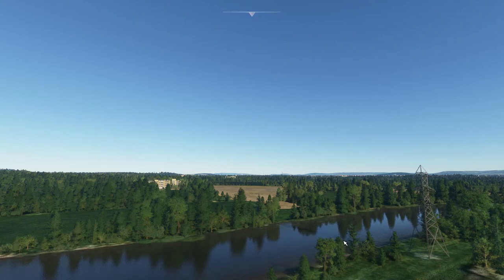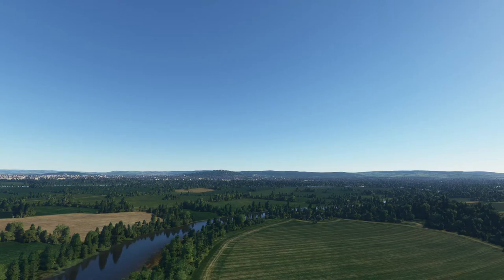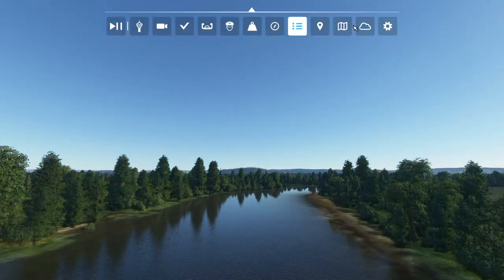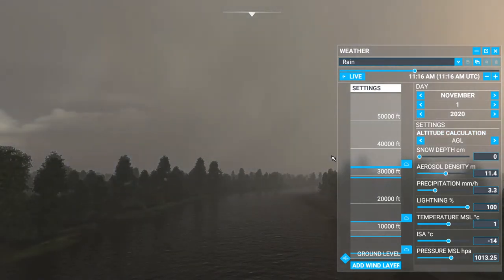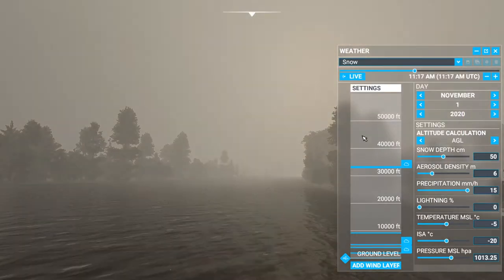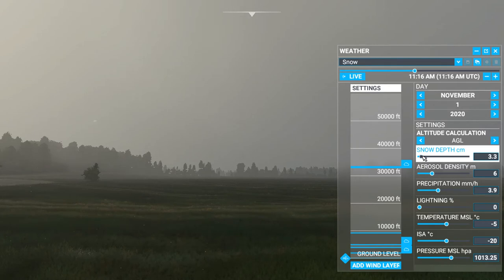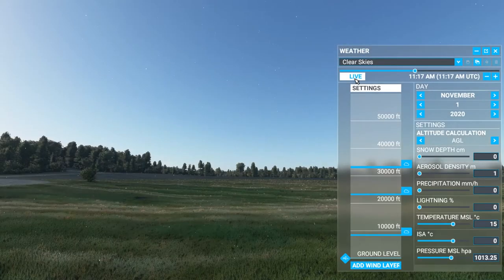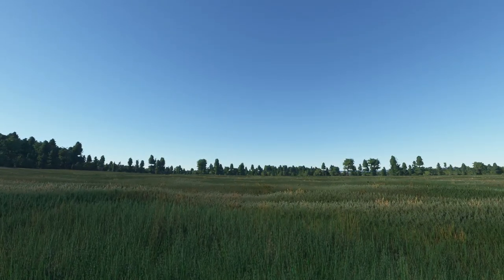Microsoft Flight Simulator 2020 For Video Backgrounds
In this short video I show one of my favorite features for Flight Simulator that is the weather controls.

I hope one day some of this is licensed so companies like Reallusion could add this to IClone.

I will make a video with a backdrop soon.